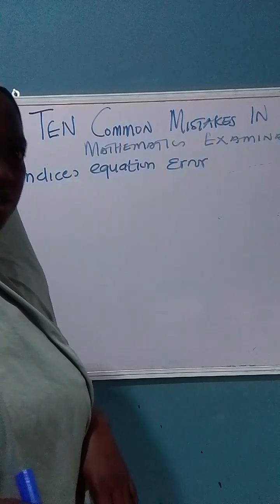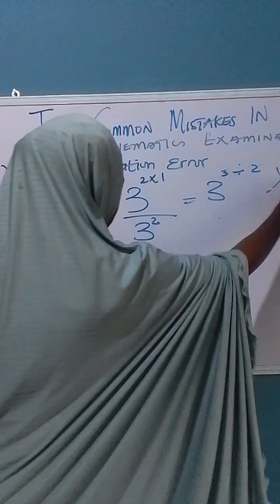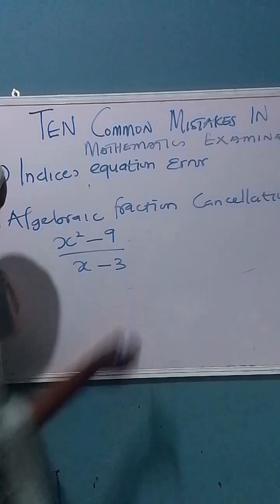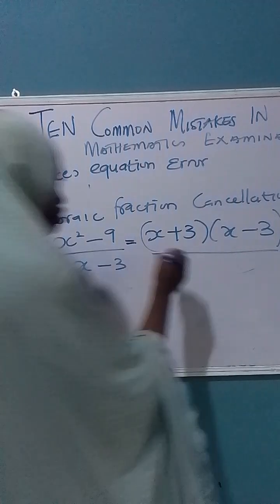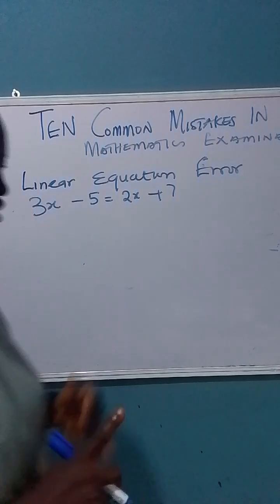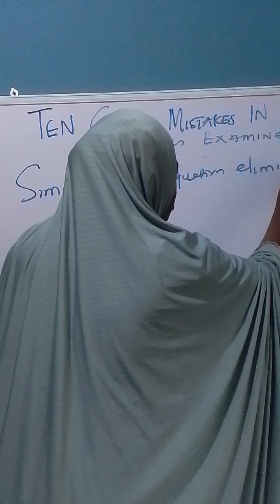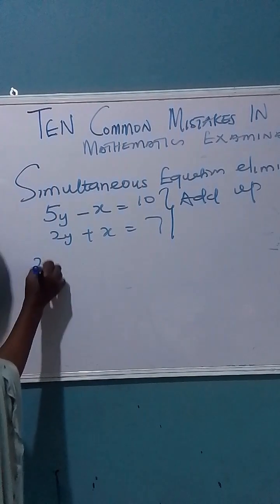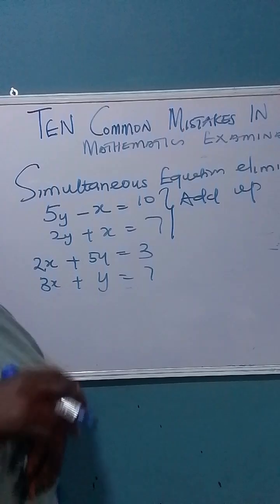Commnmistakes inolevelmathe#rasqohmath#math#mathtrick#mathematic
This video short teaches how to avoid mistakes in some calculation in examination